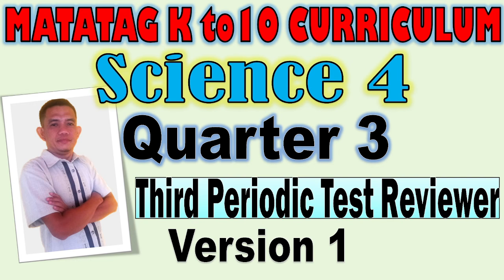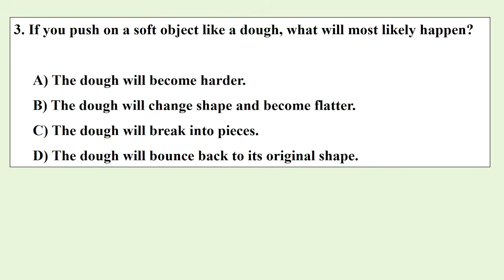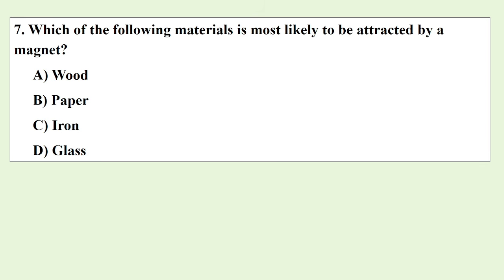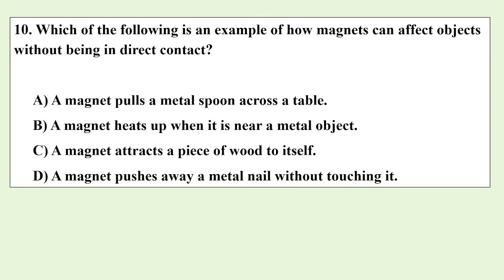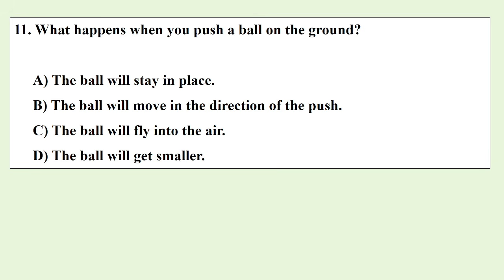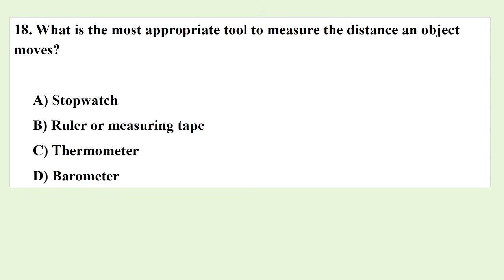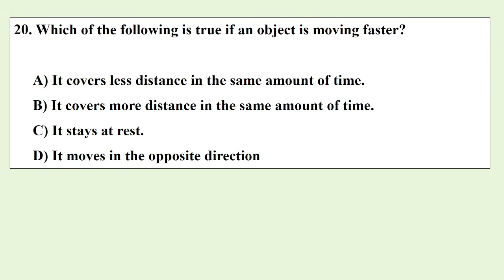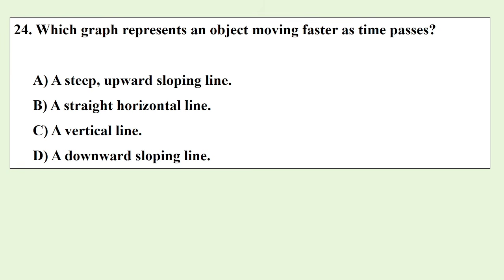Science 4 Quarter 3 Third Periodic Test Reviewer Version 1